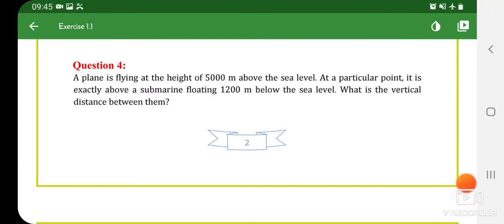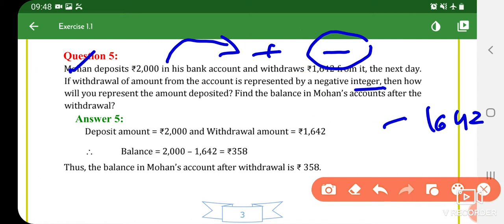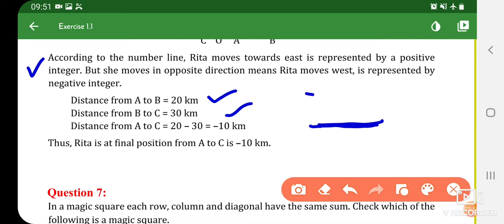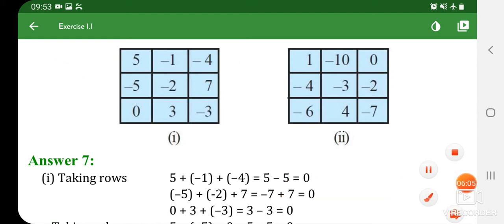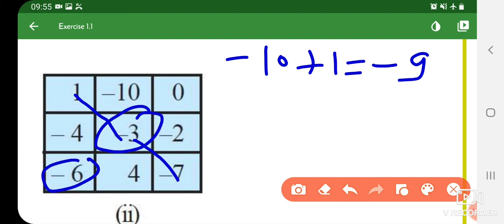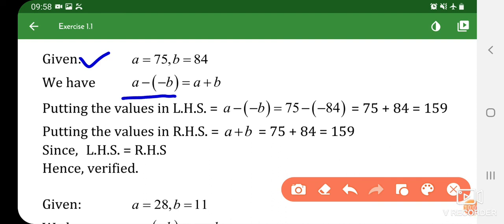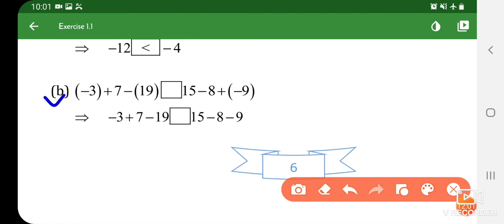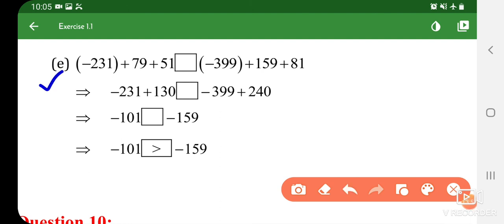ch-1 ,integers,class-7th maths ,ex -1.1 que no 4 to9 solution